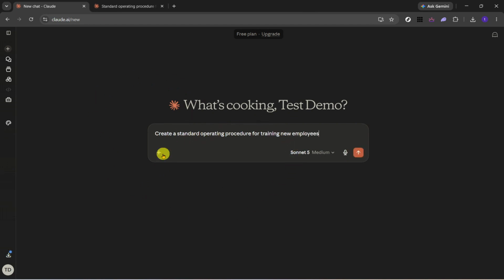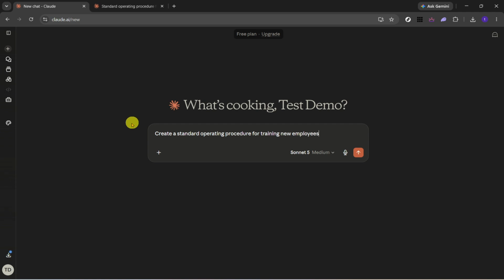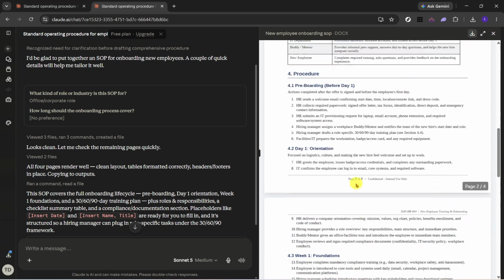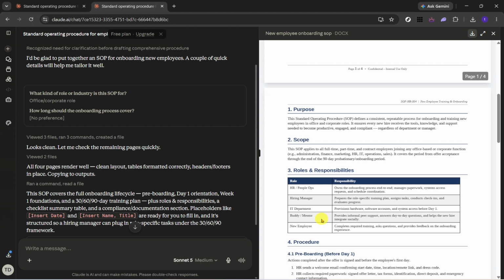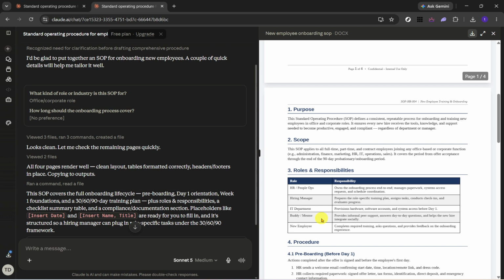How To Write SOPs With Claude AI (2026) (Complete Guide)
Learn how to write SOPs with Claude AI in this simple step-by-step tutorial. This guide shows you how to use Claude AI to create standard operating procedures, organize processes, and write clear documentation easily. Perfect for beginners who want to write SOPs with Claude AI in 2026.